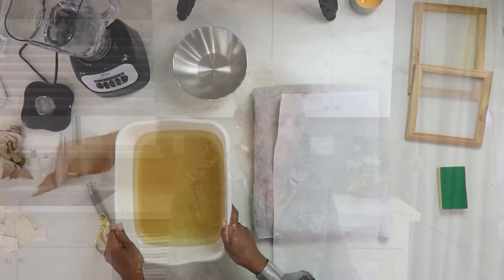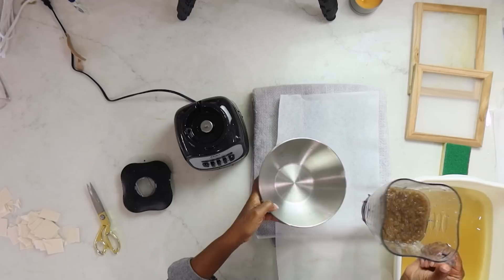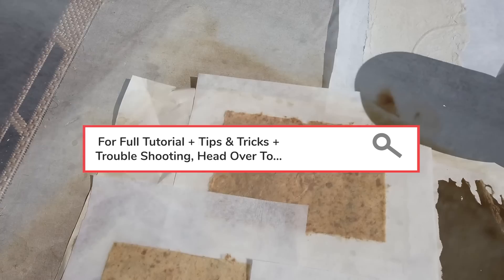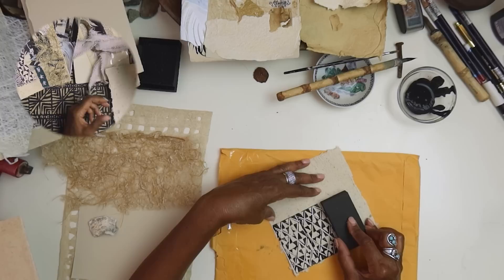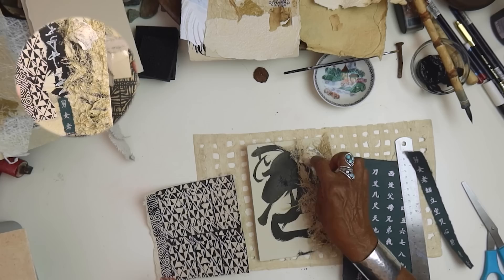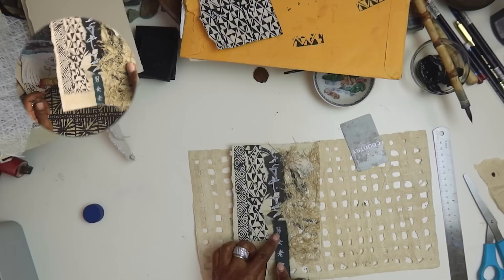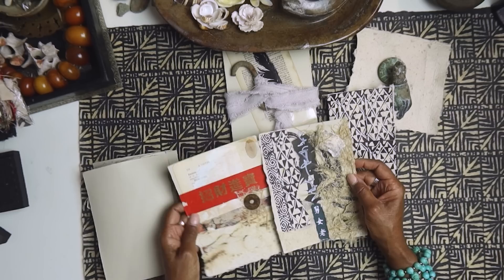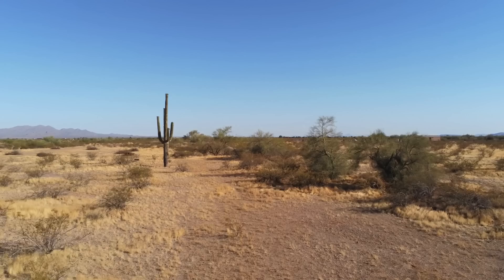DIY Papers! - How to Make Handmade Paper with Inclusions + Studio Time Making Collage Cards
Hi All! In the studio today we are doing DIYpapers + collage with postconsumerart making handmade papers with inclusions! Join me in my "paper making" studio where I will show you another technique for making handmade papers from recycled materials. We also create another collage card and do some mark making with my new foamstamps!

Buy all 8 stamps and get a 🅕🅡🅔🅔 scripting stamp 10/29 & 10/30 ONLY!

0:00 Welcome All!
0:34 Collage Card One
6:44 Collage Card Two
11:17 Overview of all our collage cards
12:10 Sneak Peek at Paper making with Inclusions

NOTICE: Please keep in mind that I offer certain information behind a paywall to protect my intellectual property. YouTube is a free open source platform and anything that is shared here is in the public domain. This includes but is not limited to products used & techniques taught.

Dive more into MARK MAKING!

"𝐓𝐇𝐄 𝐈𝐍𝐅𝐈𝐍𝐈𝐓𝐄 𝐏𝐎𝐎𝐋" 𝐍𝐄𝐕𝐄𝐑 𝐑𝐔𝐍 𝐎𝐔𝐓 𝐎𝐅 𝐈𝐃𝐄𝐀𝐒!